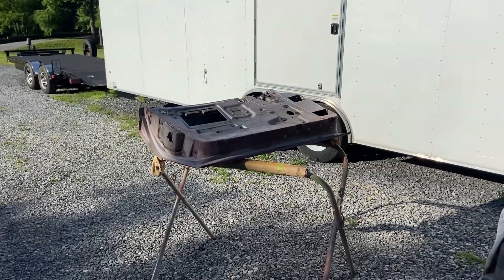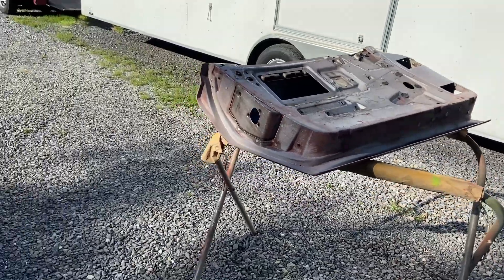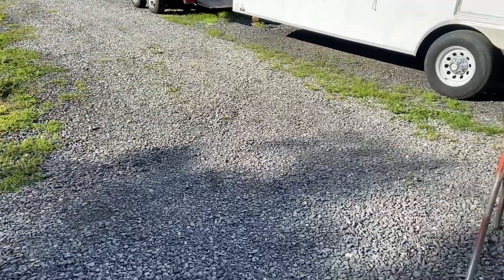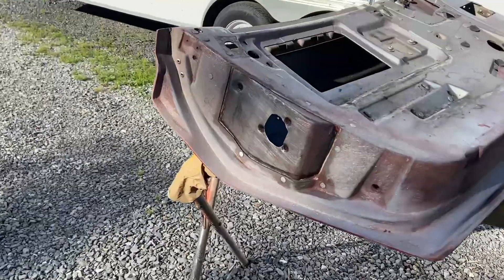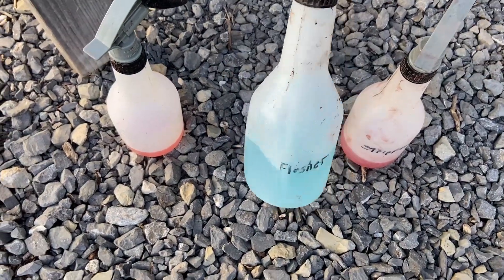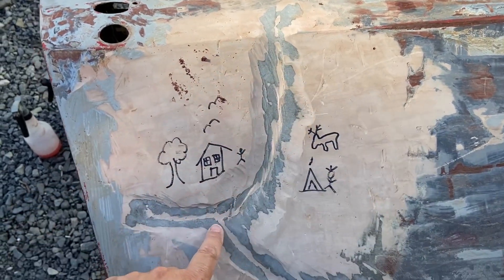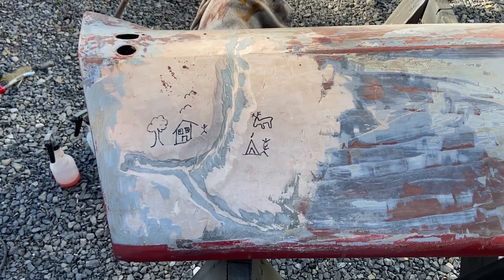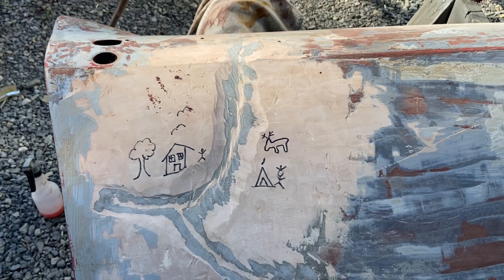66 corvette episode 1 stripping paint off doors and finding a surprise under the paint, bondo city